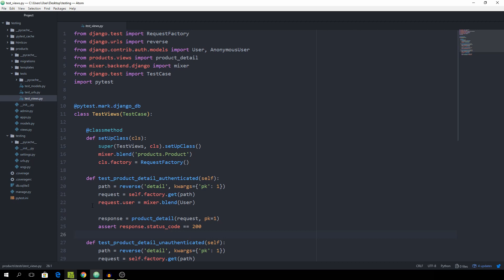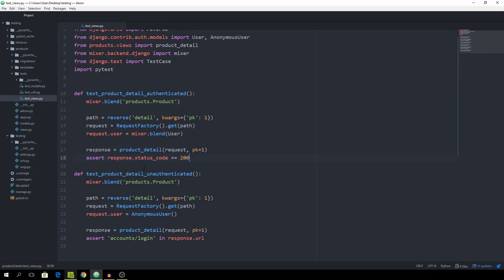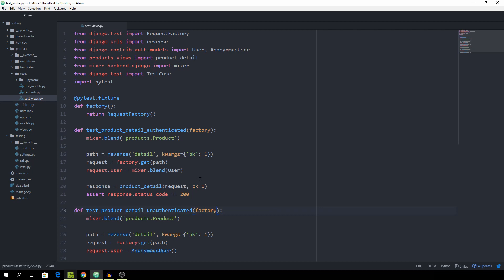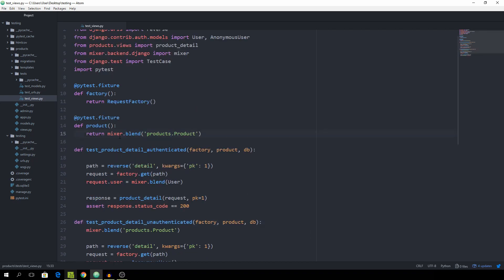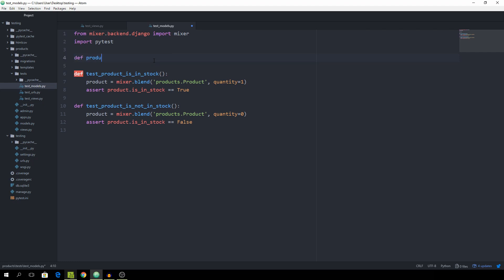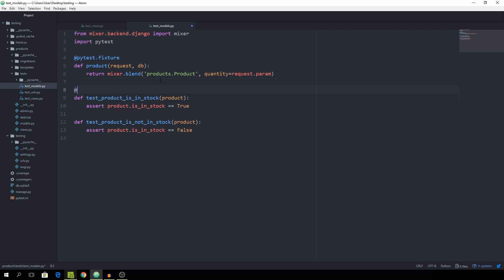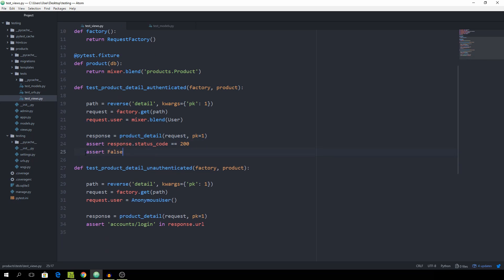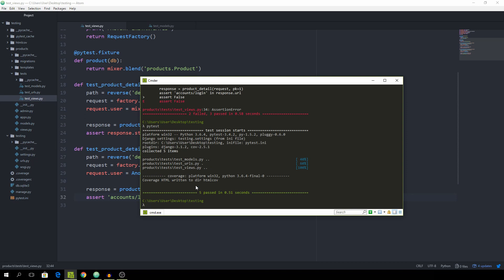Django Testing Tutorial with Pytest #4 - Fixtures (2018)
Welcome everybody to this django testing for beginners series!
In this video you will learn what fixtures are and simple examples of how to use them.

This series will cover what django testing is, how it works and how to start testing your own applications.

What is automated testing?

Automated testing is the process of writing a little code snippet to test other parts of your production code. This ensures, that your code is working correctly in production and keeps on working correctly if you make changes.

You will learn about concepts such as:

- using the pytest libary
- using mixer
- RequestFactory

and more.

Cheers.